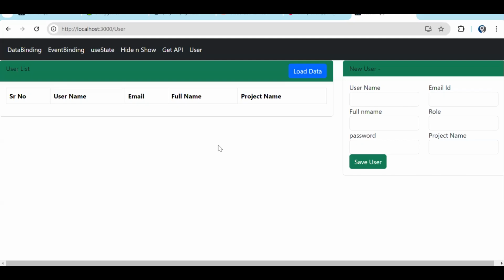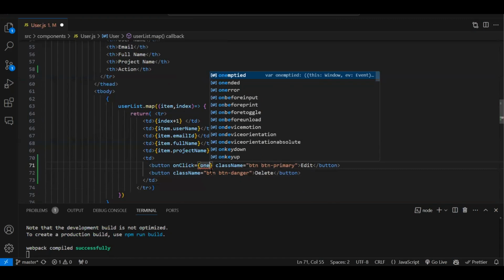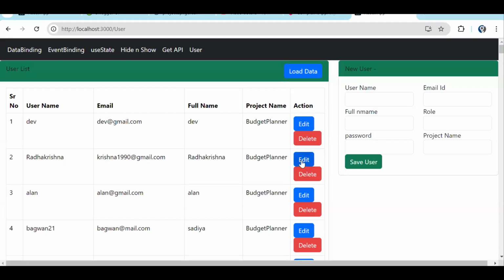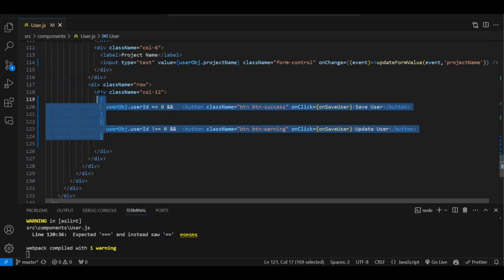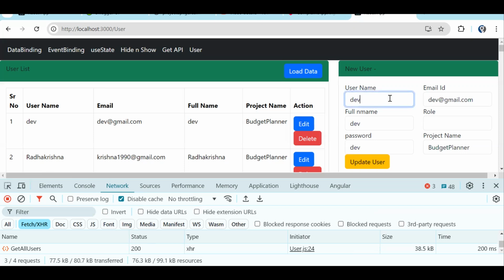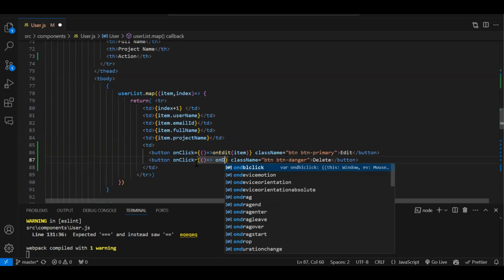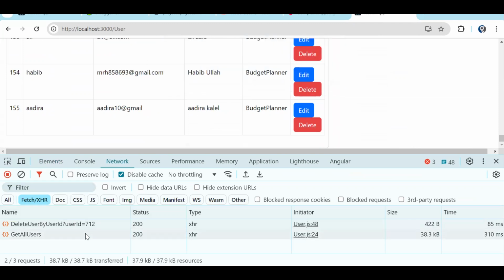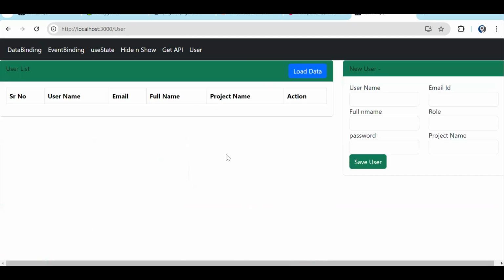ReactJS Tutorial | PUT DELETE API integration ReactJs | Reactjs CRUD Part 13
ReactJS Tutorials.
In this Episode I will Explain How to integrate API in reactJs.

What is Axios ?
How to make API call integration ?
What is API ?
How to integrate Post API call ?
ReactJs Crud with API

install this package = npm install axios

ReactJS Tutorial for Beginners | ReactJS Tutorial  | ReactJS Tutorial in Hindi |
React Js Tutorials in Hindi | React tutorial for beginners in Hindi

angularacademy.in